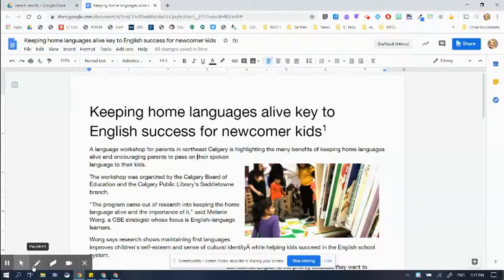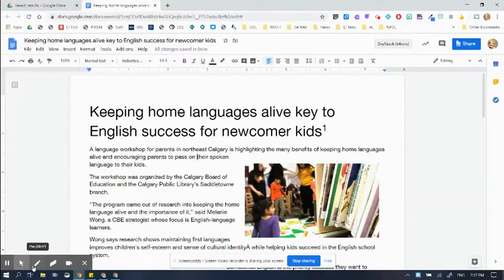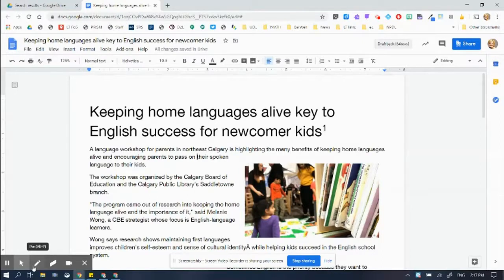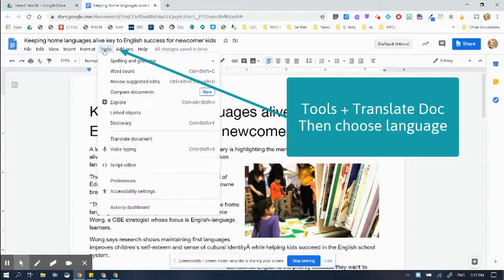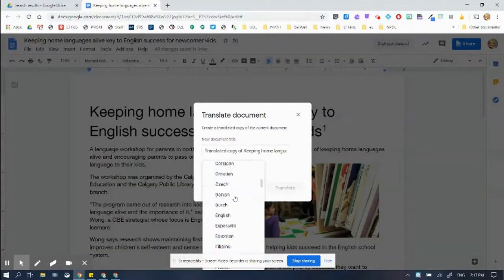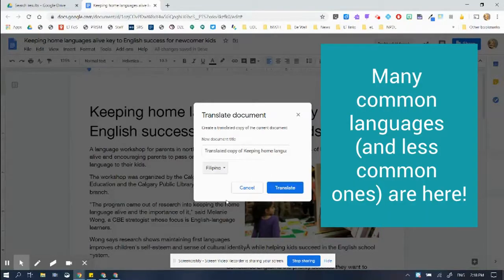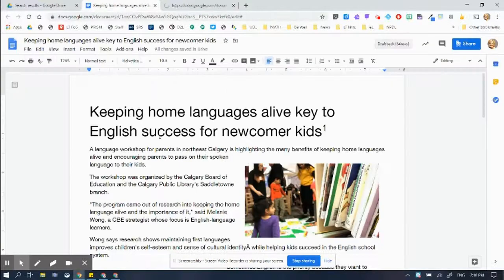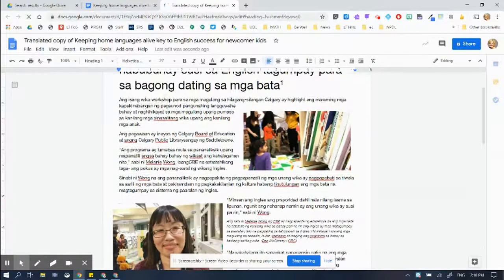ocsbHowTo Translate GDoc in one click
Ensure your information is in G Doc Format. It can't be in WORD format (even if opened as a Google Doc).

Choose Tools.

Then Translate Document.

Voila!